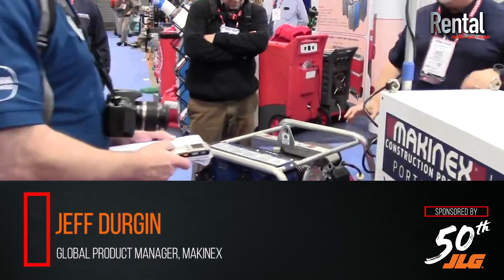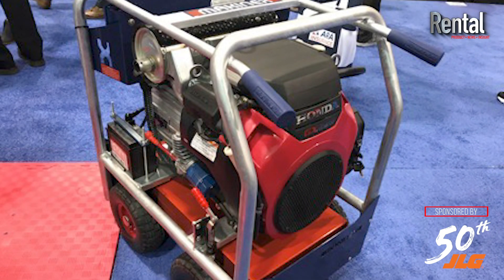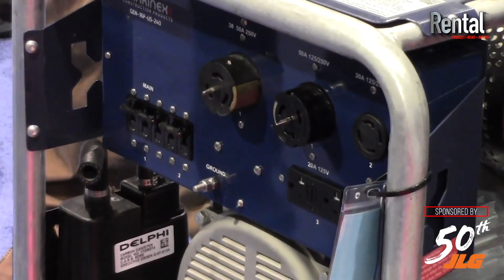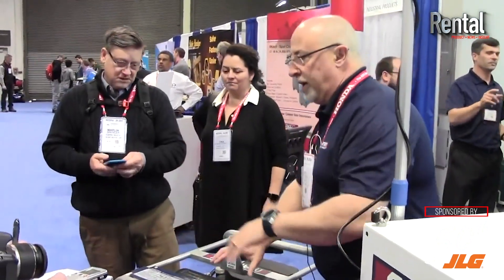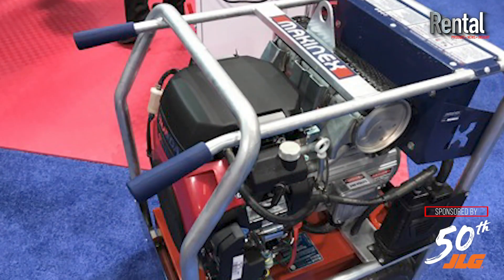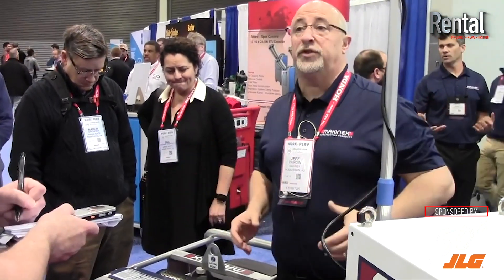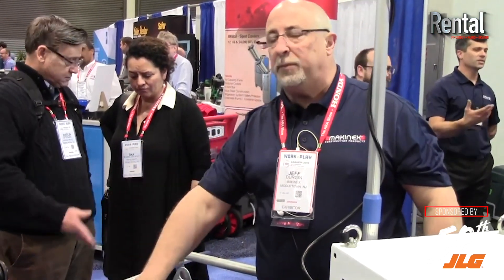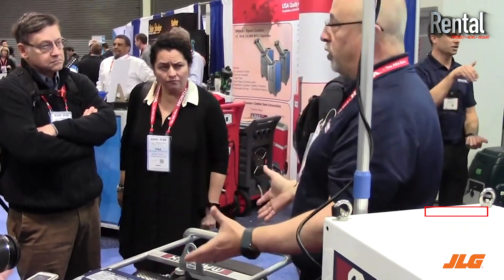Makinex Squeezes 16 Kw of 3-Phase Power into a Portable Generator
Rare-earth magnets in the proprietary alternator produce 15% more power per horsepower